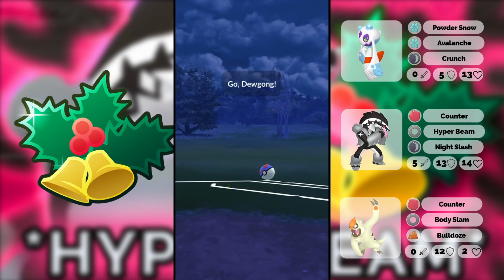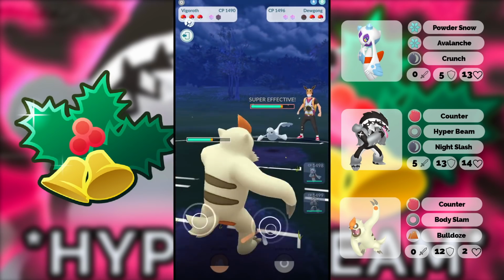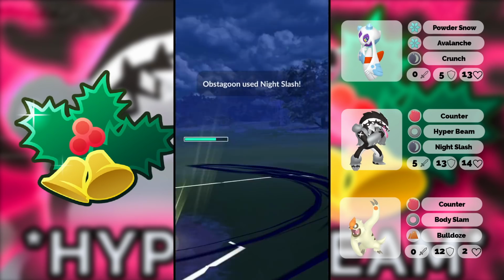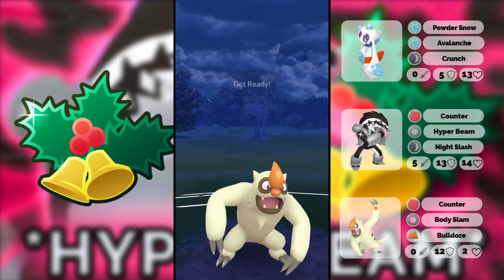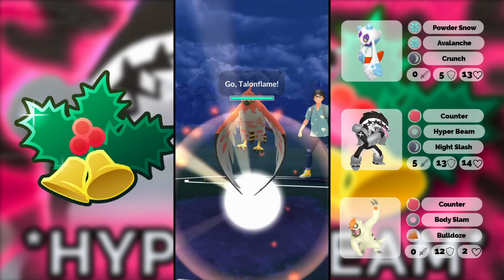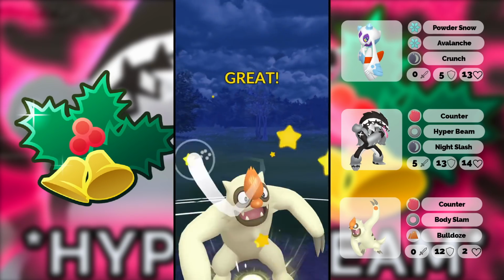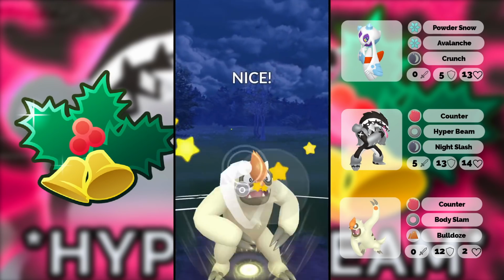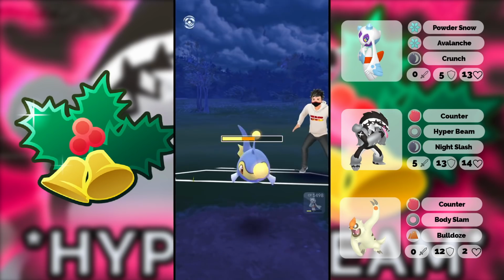*OP* TEAM WENT 12-3 IN HOLIDAY CUP - HITTING VETERAN WITH HYPER BEAM OBSTAGOON | GO BATTLE LEAGUE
The team is super over powered but we use some interesting Movesets on this meta team :D Check it out and if you need more teams you find a video with the best Holiday Cup teams on the end card!

Thanks to my Channel Supporters:
Lily NiRiain
Ethan Mundle
張阿文
Rex Nixon
ShiftyWolf117
Kaiwei Chang
Darkforce07
Bruce Antonowicz